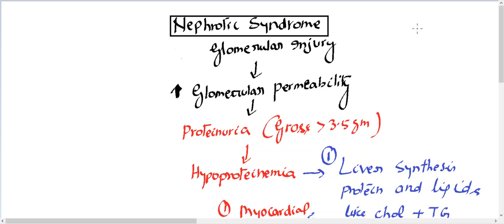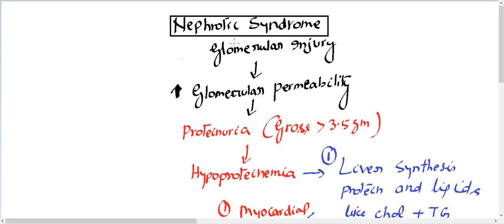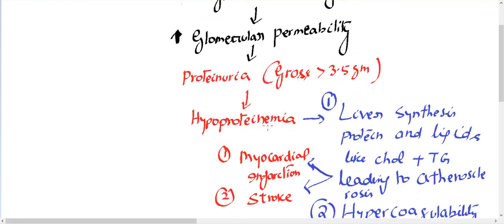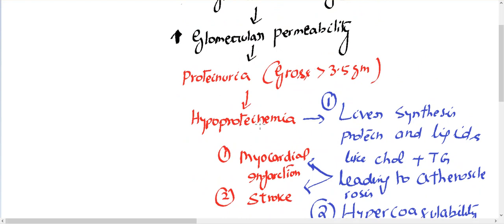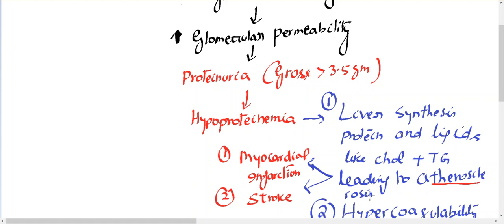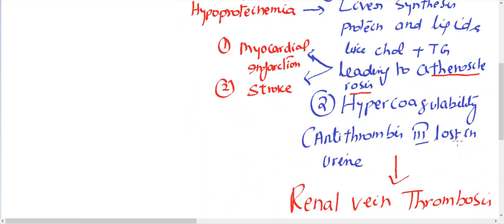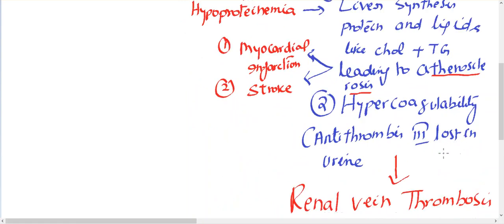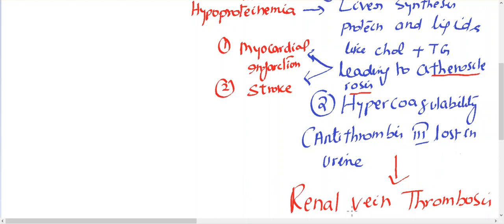Nephrotic Syndrome Complications Unraveled: Renal Vein Thrombosis,Myocardial Infarction & Stroke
Nephrotic Syndrome Complications Unraveled: Renal Vein Thrombosis,
Myocardial Infarction & Stroke

Join our demo session  on zoom
For more details WhatsApp -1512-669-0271

Myocardial Infarction & Stroke
medical conditions and their complex connections. Today, I will be discussing
Nephrotic Syndrome and its potentially serious complications: Renal Vein Thrombosis,
Myocardial Infarction, and Stroke.
Renal vein thrombosis (RVT), the presence of thrombus in the major renal veins or its
tributaries, is a rare clinical entity. It can present acutely or go unnoticed and can result
in acute kidney injury or chronic kidney disease. Rayer, a French nephrologist, was the
first to describe RVT and its association with proteinuria in the 1840s.

About Head Tutor

Dr. Hemlata Padharia, Head Tutor, MD in Pathology. Teaching experience for
MBBS, DENTAL, and NURSING students. ECFMG Certified, completed USMLE
step1, step 2 CK (Clinical Knowledge), and CS (Clinical skill exam).
My aim as a tutor is to ensure students learn from each session not only learning
the high yield concepts but also gaining a deeper mastery of the overarching
themes that consistently arise in medicine. Helped many students studying for
USMLE to increase their scores in various subjects by providing an in-depth
understanding of the concepts. Can help students with identifying good
resources for preparation for USMLE exams and how best to use these resources.
I have received good feedback from the student.